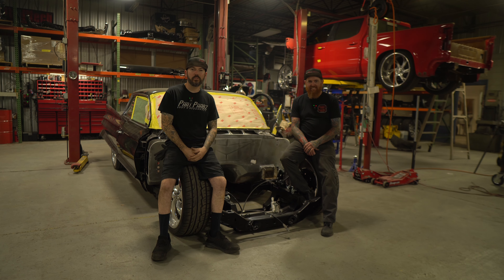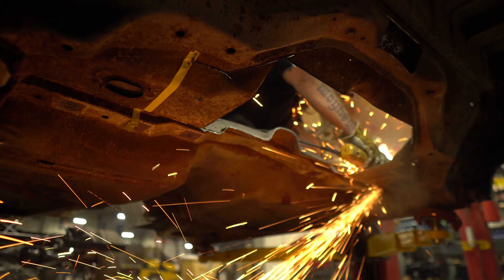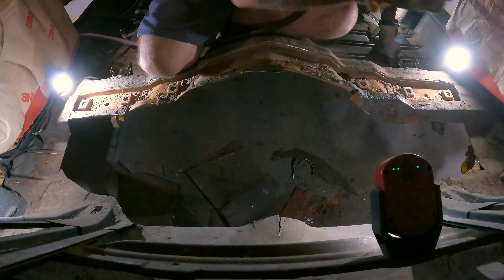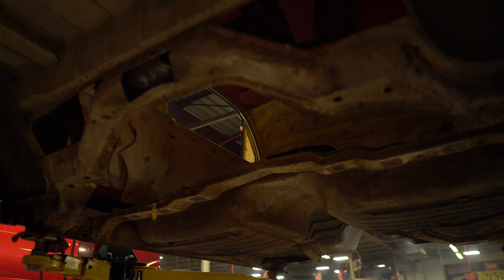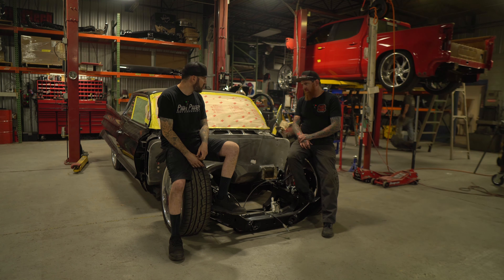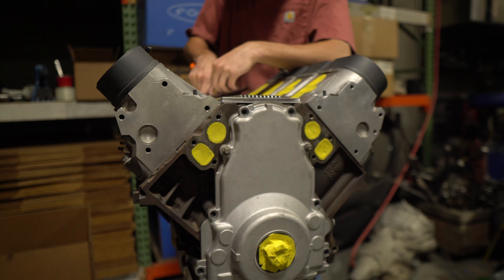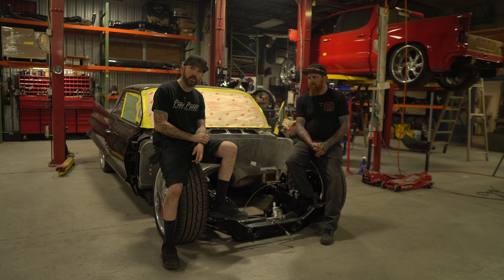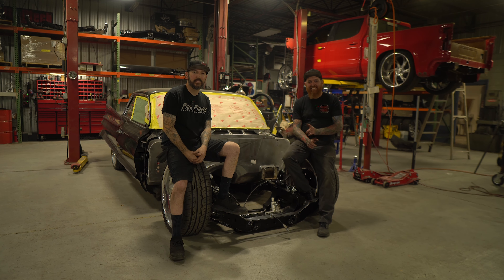Jake's '61 Cadillac - Randall wraps up the firewall and finds more Rust!